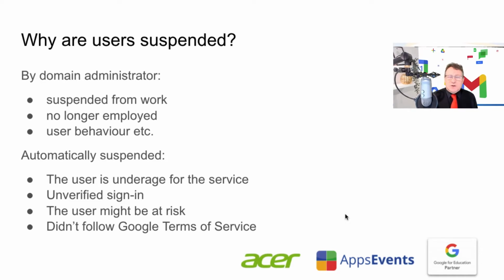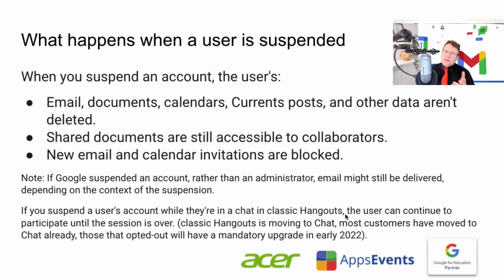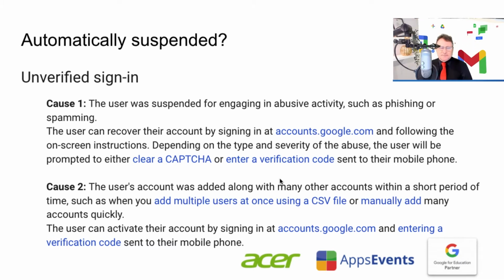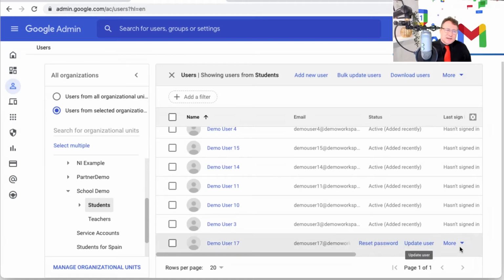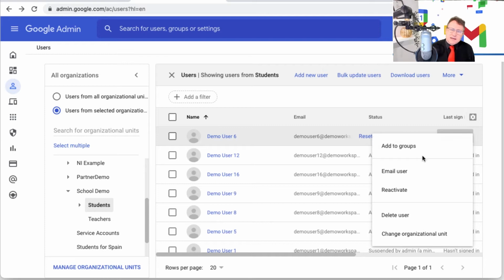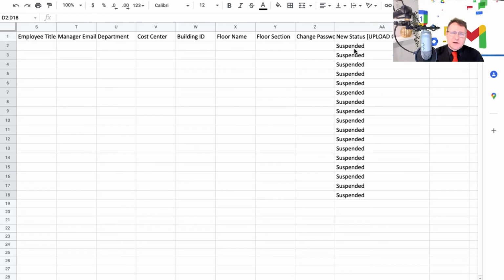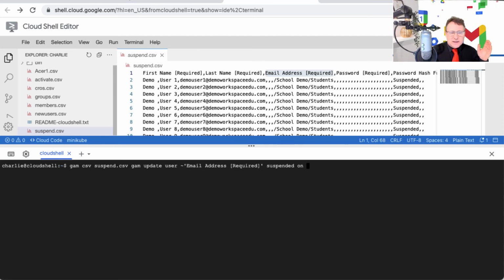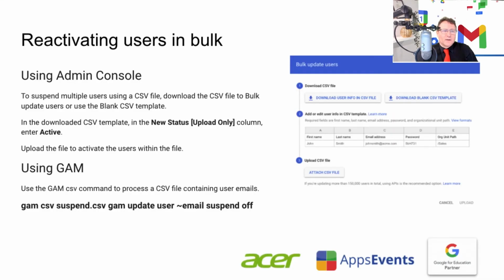Managing Suspended Users in Google Workspace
Are you efficiently managing your suspended users? Suspending an account is a critical security step, but understanding the implications for data retention, licensing costs, and restoration is essential for any Google Workspace Administrator.

This comprehensive guide breaks down the proper workflow for managing suspended users—from the moment an employee leaves to the final steps of bulk reactivation.